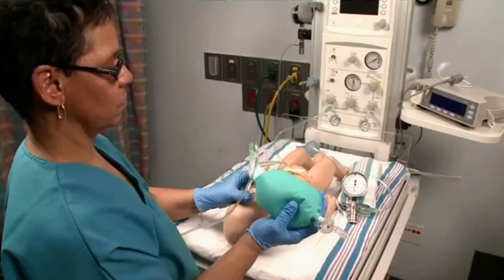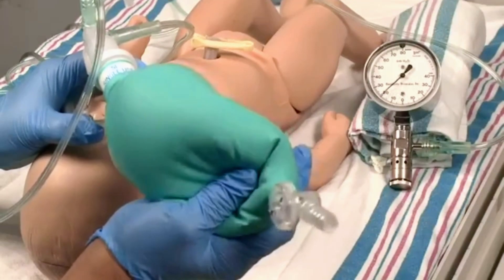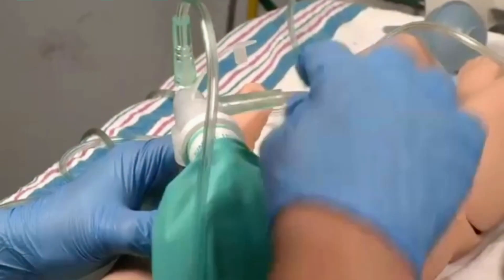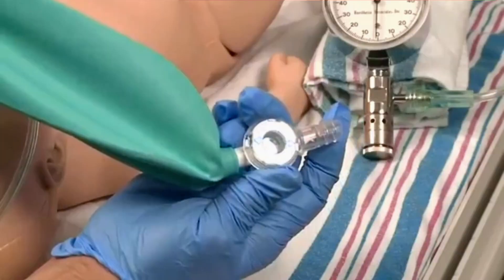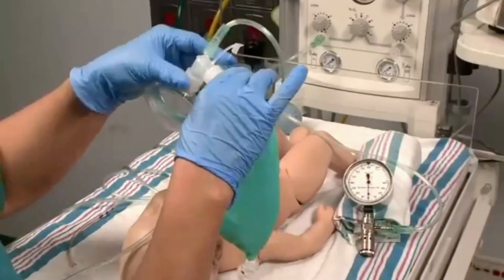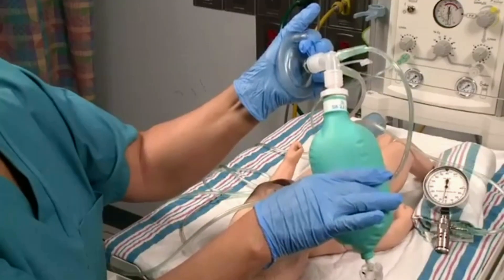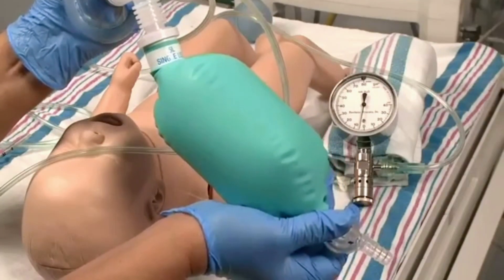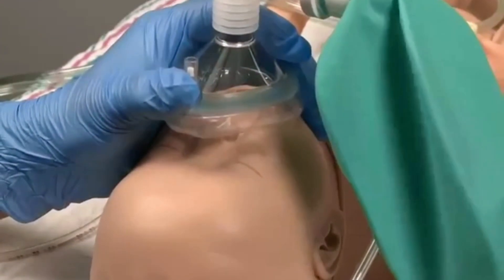Reanimación Neonatal (RENEO) - VPP con bolsa de inflado por flujo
Este video demuestra la Ventilación con Presión Positiva-VPP utilizando una bolsa de inflado por flujo.

Este video tiene fines educativos exclusivamente y es propiedad intelectual de la AAP - Academia Americana de Pediatría.